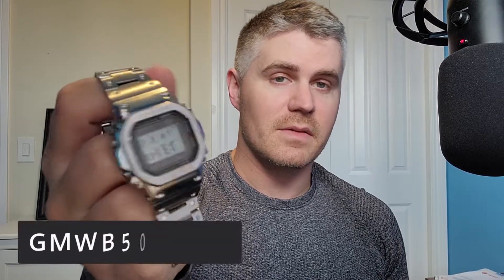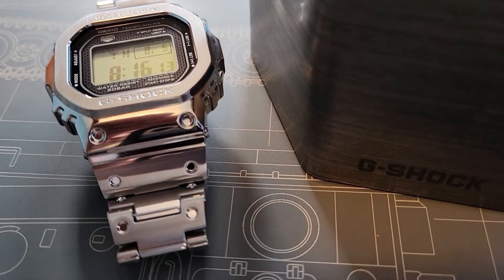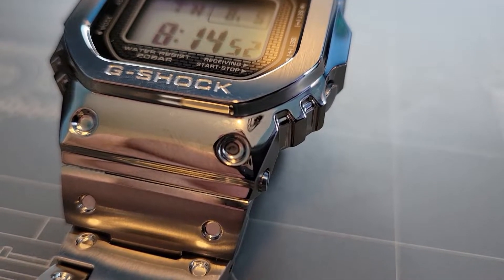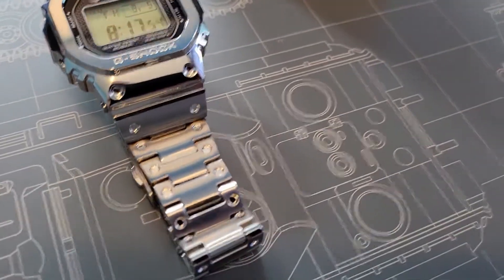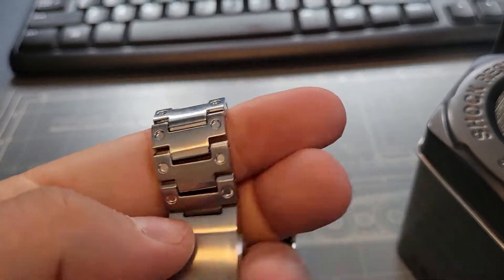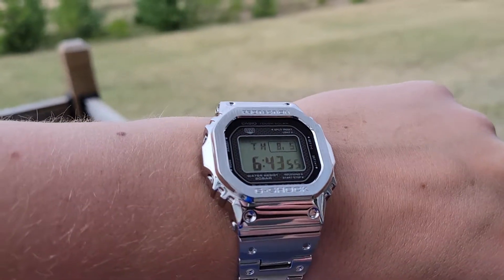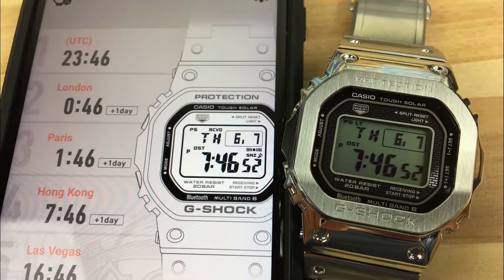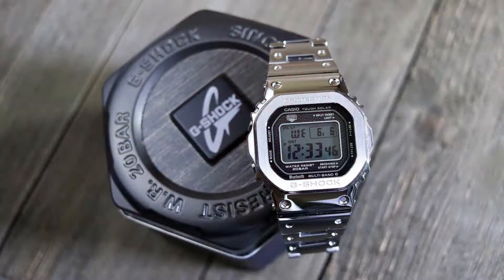The Best Retro 80s Watch - Casio G-Shock Full Metal 5000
A Positive Review of the Full Metal 5000 Digital Bracelet Watch GMWB5000D-1
What an excellent retro watch!